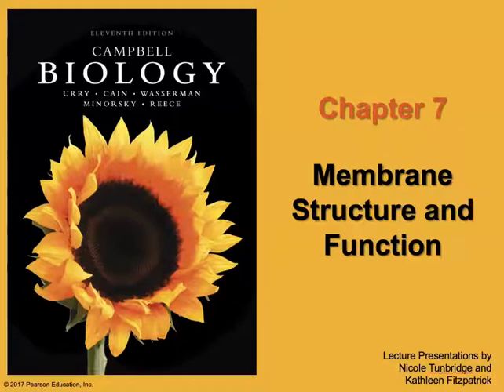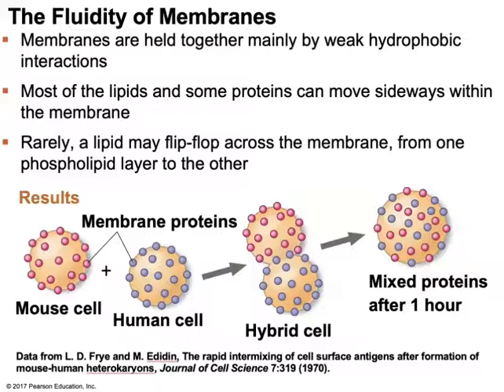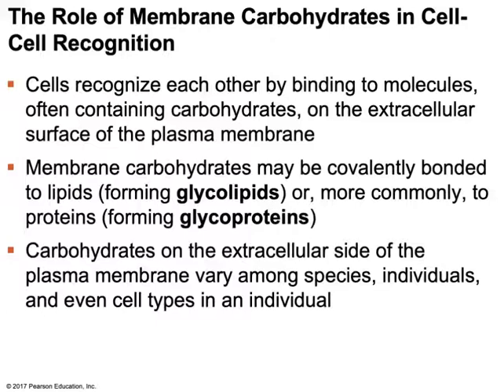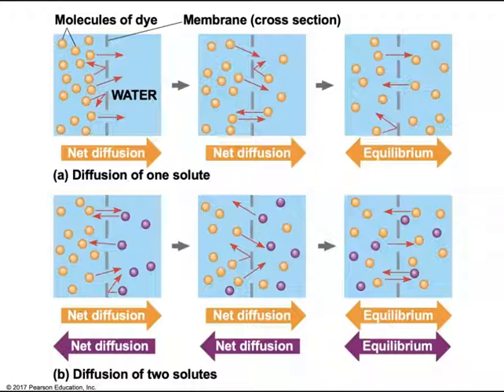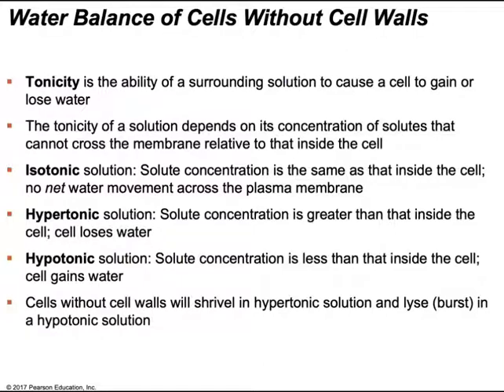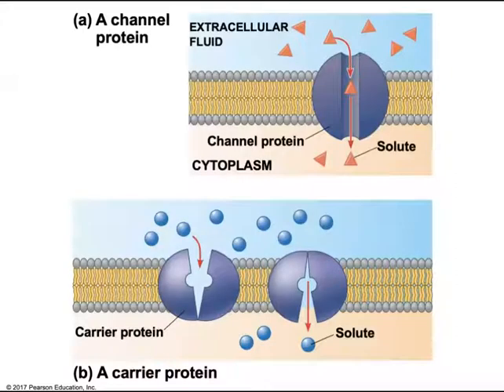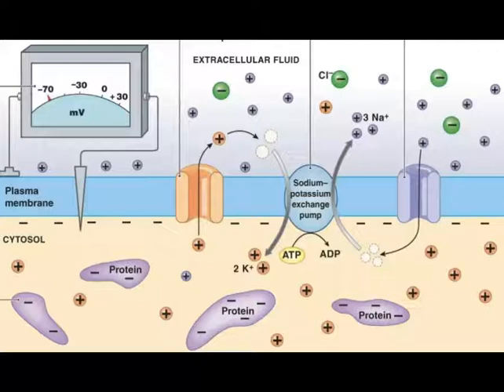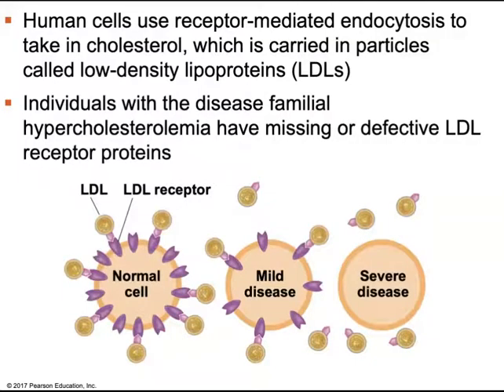Biology Lecture 7 - Membrane Structure and Function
This is an older lecture that I threw together - apologies for the poor audio and no visuals. I'm working to remake all of these this year. (They each take about 40 hrs!) In the meantime, I'll keep these older ones posted.